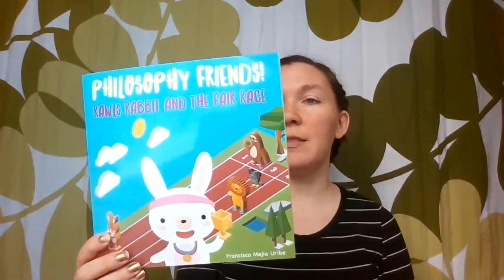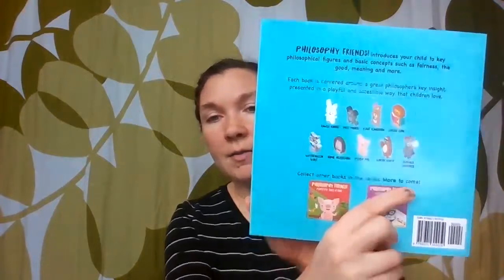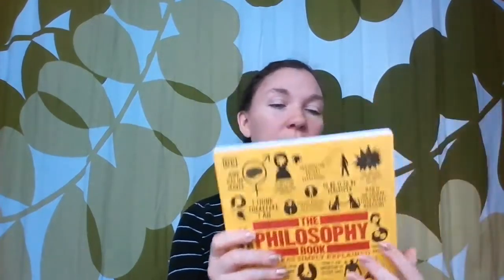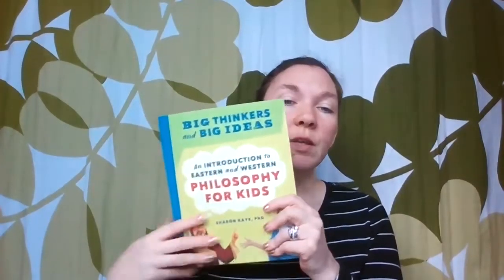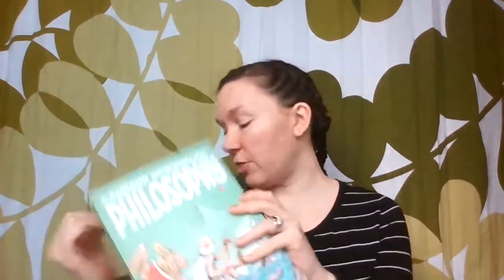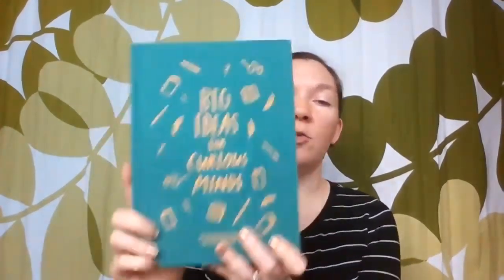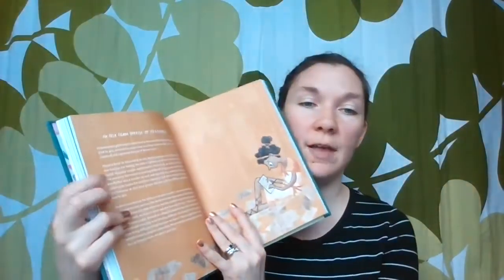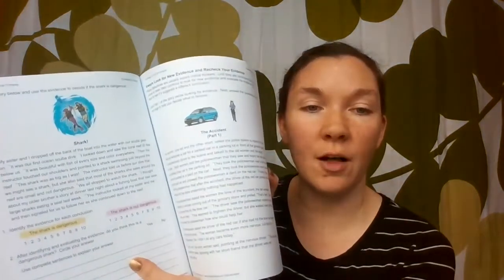Teaching Critical Thinking Skills in Homeschool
I am putting together a curriculum to teach critical thinking skills to my child. Here's what I've got planned so far.